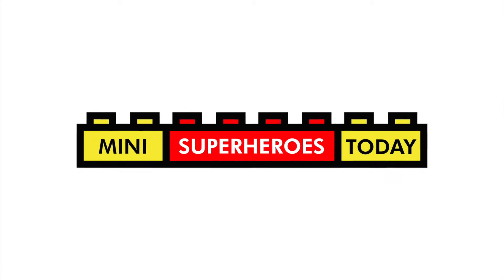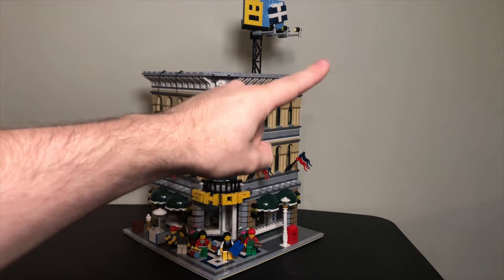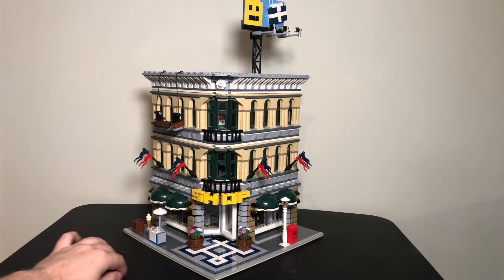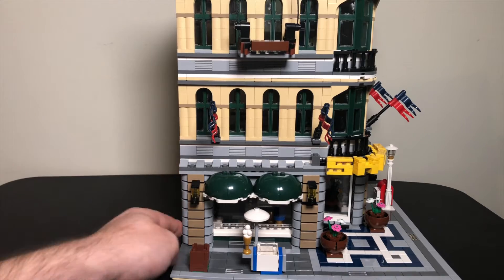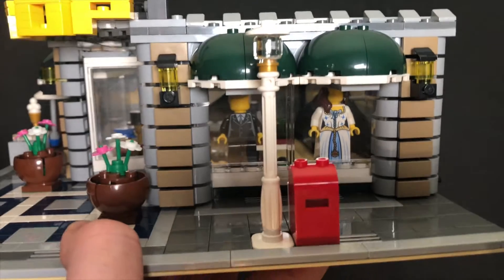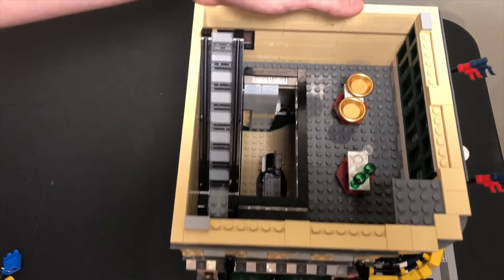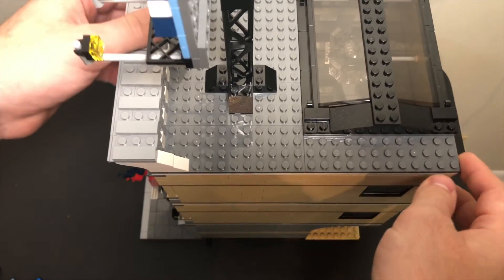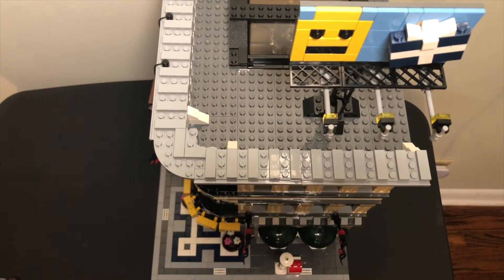LEGO GRAND EMPORIUM Set 10211Review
In today's video, we'll be taking a look at the LEGO Creator set 10211, the GRAND EMPORIUM, which came out in 2010!